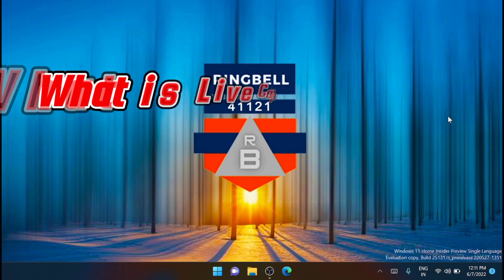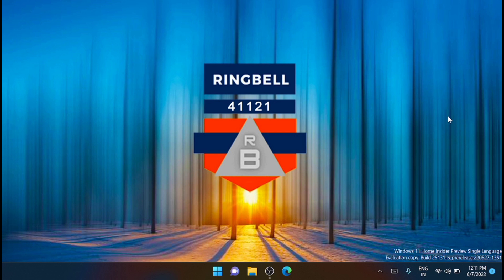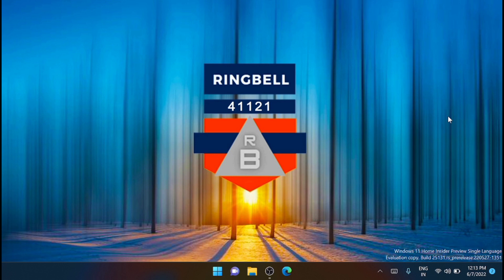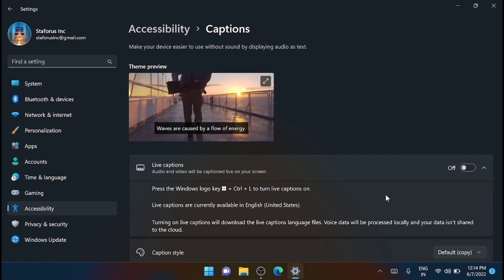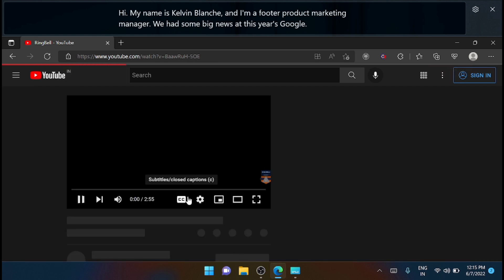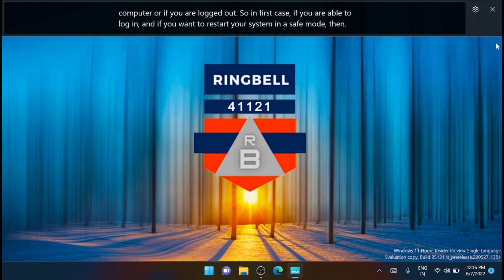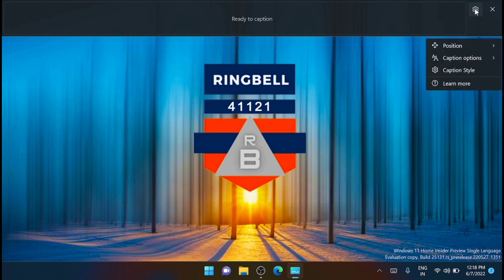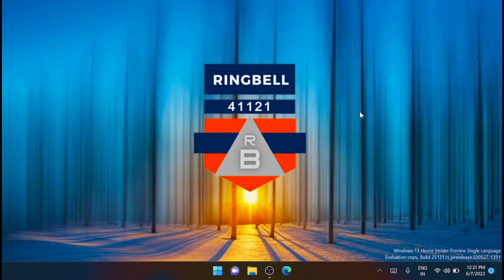How to Use System-Wide Live Captions on Windows 11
System-wide Live Captions as the name suggests, help you generate captions for any audio currently playing on your system.

This is a vital accessibility feature for hearing impaired users and can also be used to generate subtitles in unsupported applications.
This video will guide you on how to enable and use it.
This video will guide you on how you can effectively use Emojis in windows 11